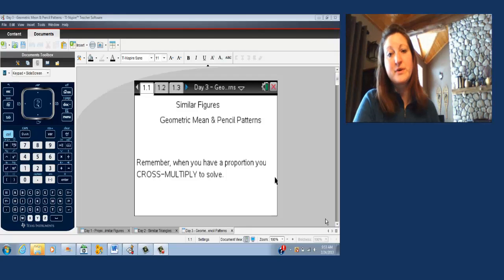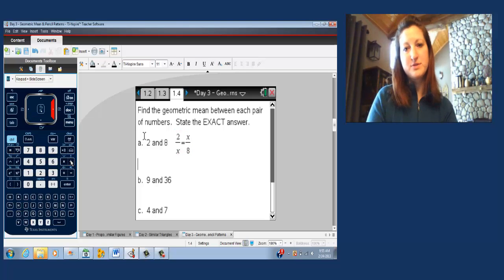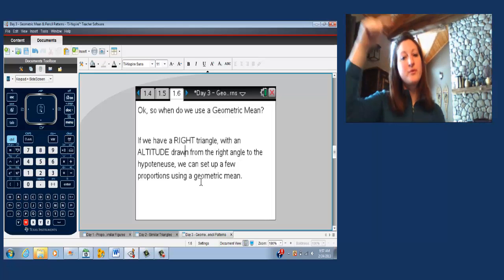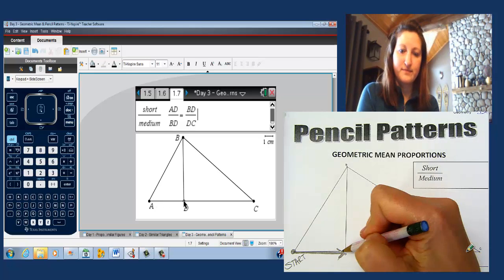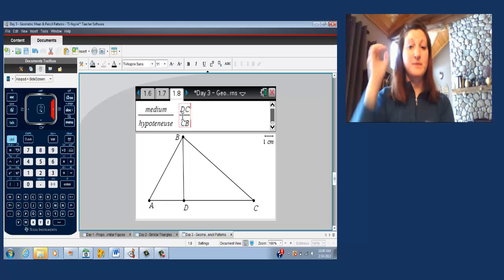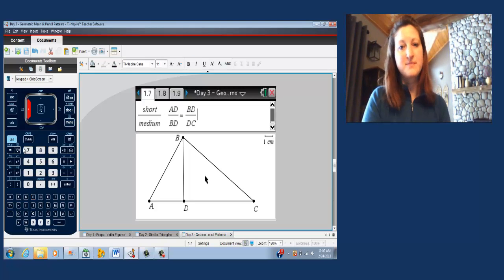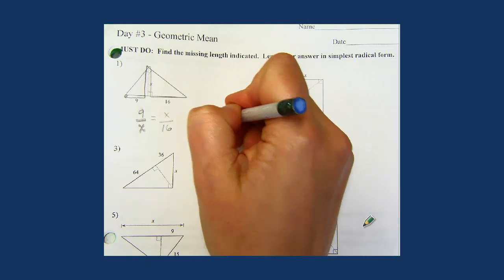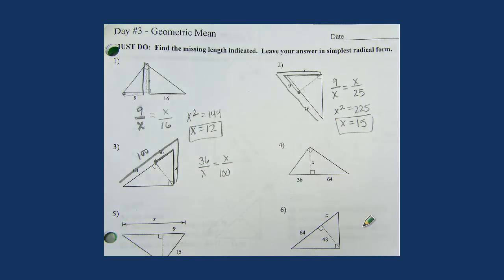Similar Triangles - Day #3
Geometric Mean and Pencil Patterns